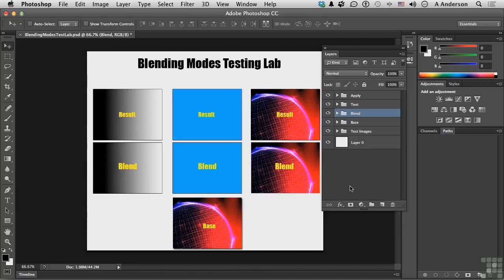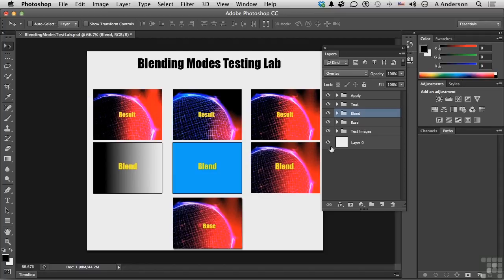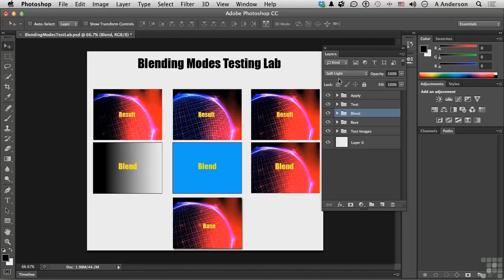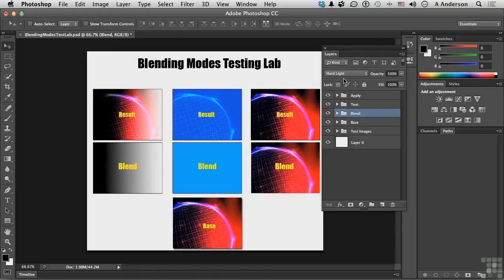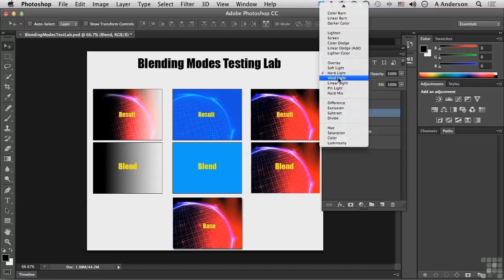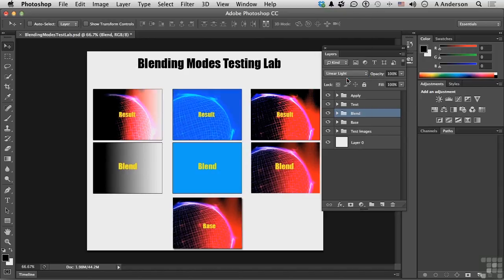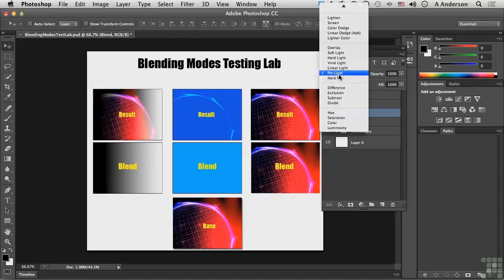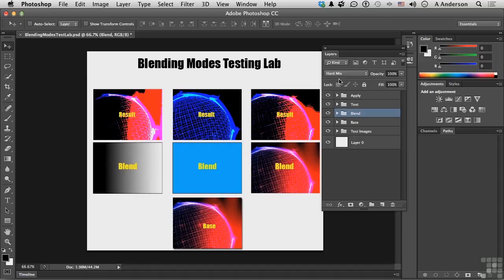Master Adobe Photoshop 53